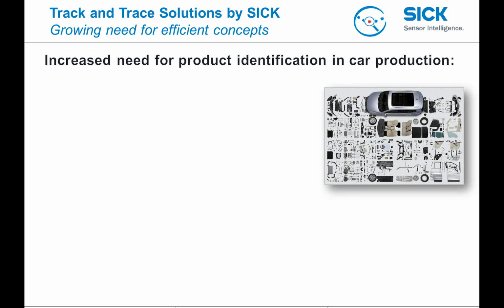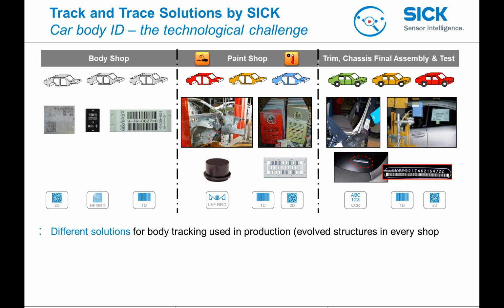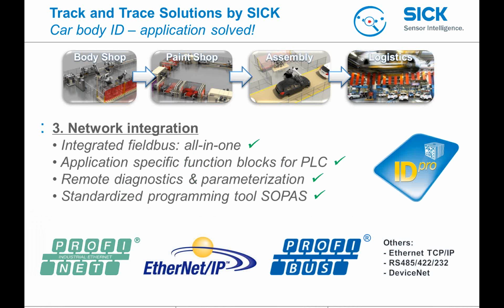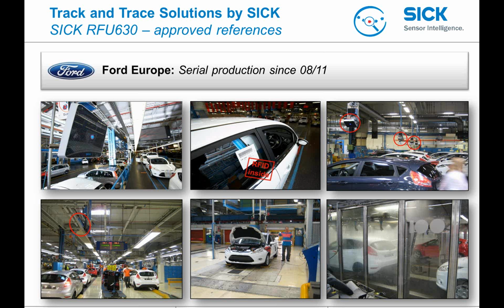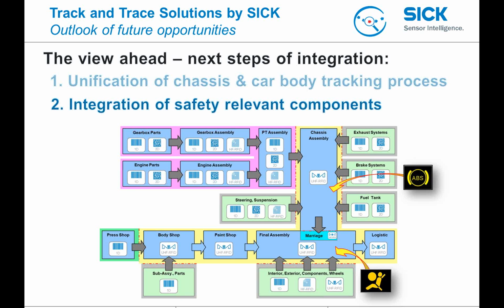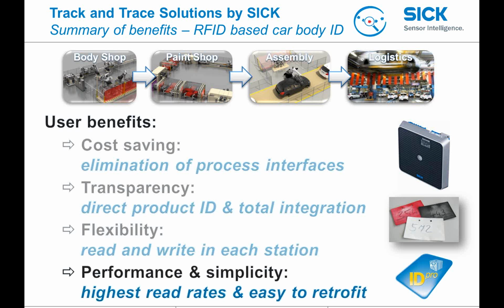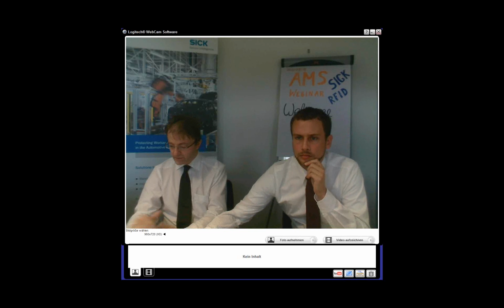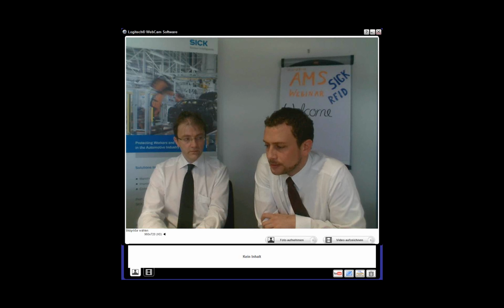SICK webinar: Innovative car body identification based on RFID technology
Time: 9:00 CEST | 15:00 China/Singapore/Malaysia | 16:00 Japan/S Korea | 14:00 Thailand/Indonesia | 12:30 India

Total integration of product identification for automotive production processes is the dream of many industry leaders.  With RFID-based identification of the car body, commonly referred to as "Body-ID", it is already possible to integrate and harmonise track & trace for the main line in car production.

This webinar showed you how integrated identification is realised from the body shop through paint shop to assembly shop and beyond.

The specialists from SICK provided a real insight into the processes based on actual references and explained about the sensor technology that enables this innovation.  They illustrated the benefits and lessons learned from past installations as well as an outlook of the next steps towards total integration.

This webinar was presented by:

Michael Fislage

Michael Fislage has been head of the SICK product unit RFID since 2005. Before joining SICK he was several years in R&D and M&S for RFID, followed by five years as marketing manager for RFID at Atmel Semiconductor. In total he has more than 20 years of experience in this technology. He graduated as Diplom-Ingenieur (FH) in industrial electronics.

André Hack

André Hack has been head of the automotive industry segment for SICK in Asia since 2009 and has broad international automotive experience. Before joining SICK he was department manager for production engineering at EDAG Japan, for three years. Prior to this, André worked for FFT EDAG mostly as project manager for manufacturing solutions in car body production. He graduated as Diplom-Ingenieur (DH) and holds a B.Sc. (Hons) in technology management.

About SICK

Headquartered in Germany, SICK Group has been a partner to the automotive industry since 1946.
The company is a leading global supplier of sensor solutions for factory automation, logistics automation and process automation.
Based on a broad sensor portfolio that includes a series of cutting-edge innovations, SICK had a turnover of EUR 902 million in 2011.
Your global support is ensured by more than 6000 staff serving 86 countries.